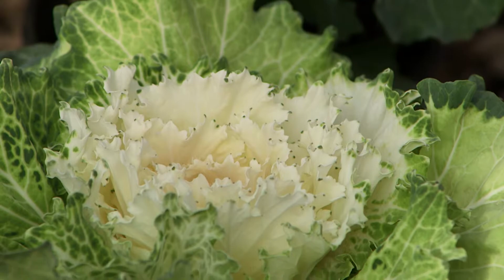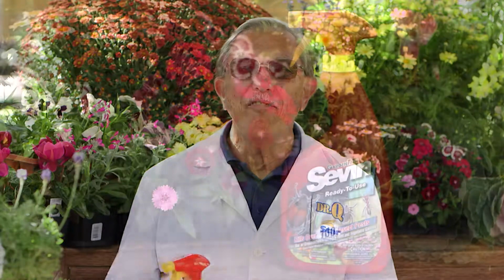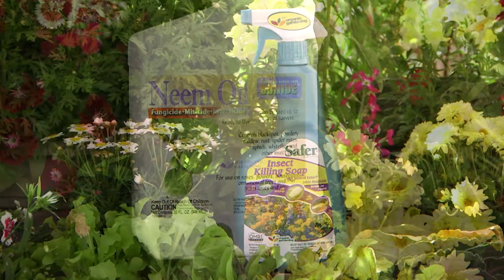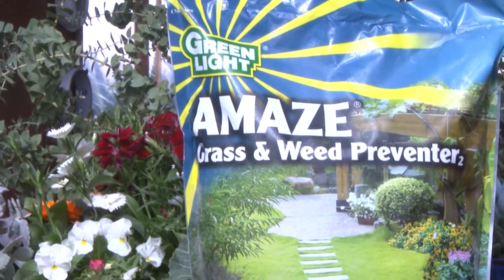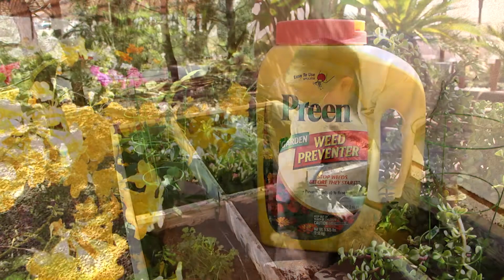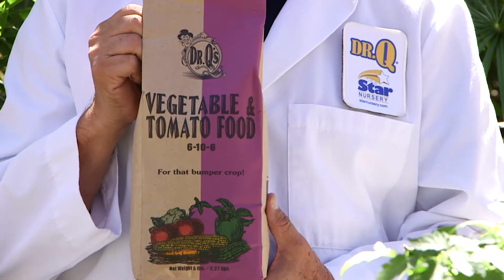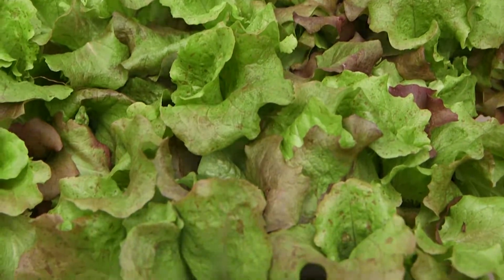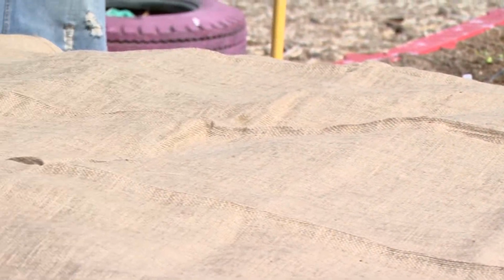Star Nursery Dr Q Fall Gardening Questions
Star Nursery's Dr. Q (a.k.a. Paul Noe) answers some common questions about fall gardening.